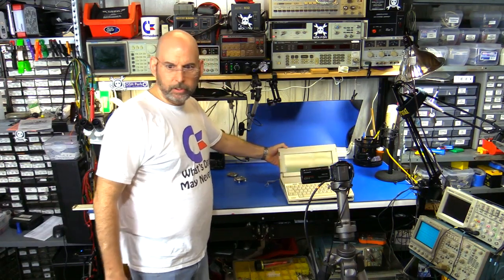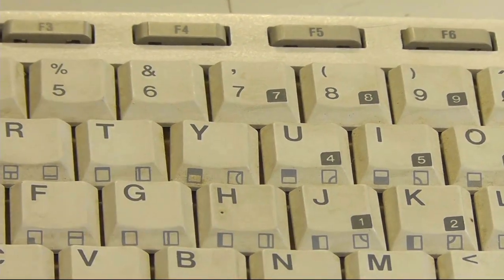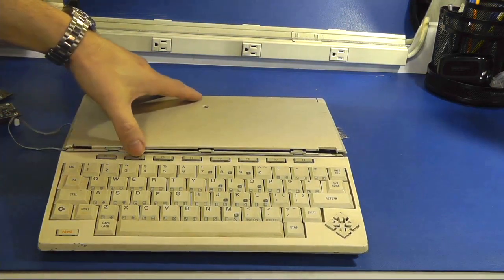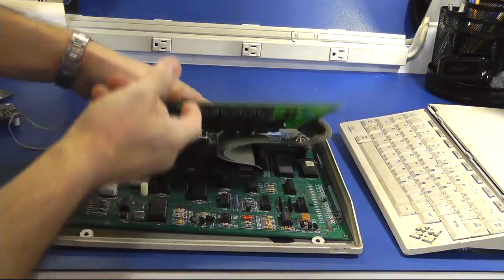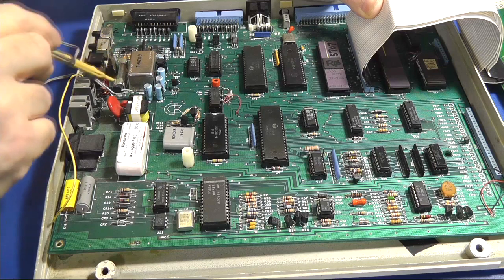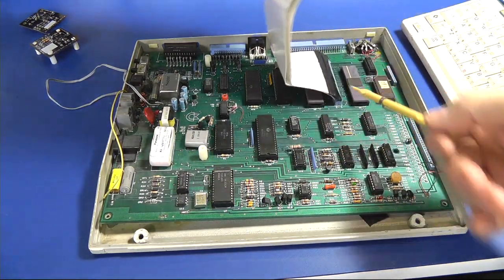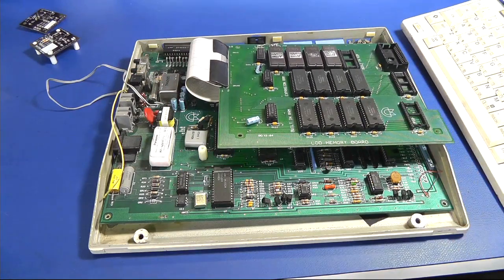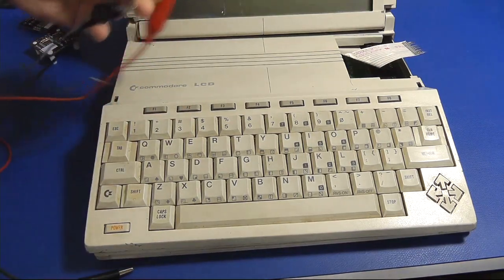LCD Teardown for COMVEX 2014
Tear down of the extremely rare (only 3 in existence) Commodore LCD.  This was a video message to my good friend Robert Bernardo at 2014's COMVEX in Las Vegas NE. I may even attempt to pug it in.